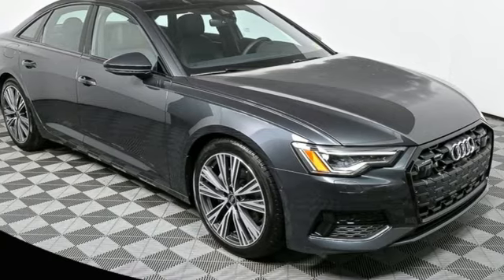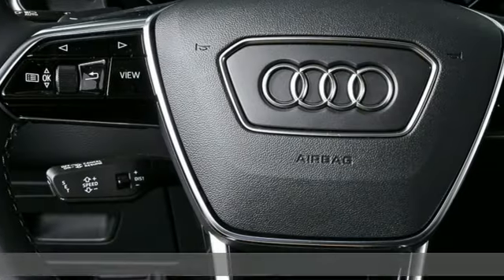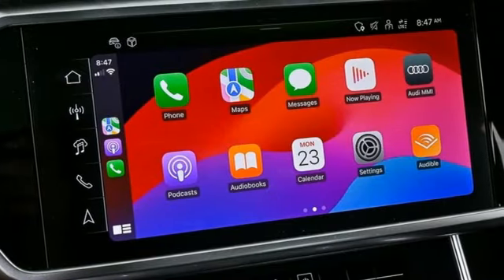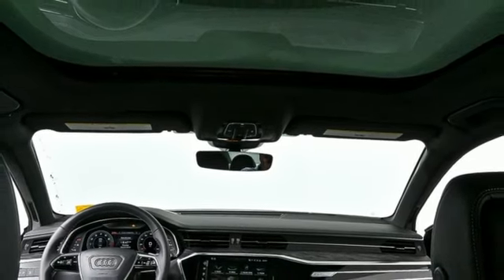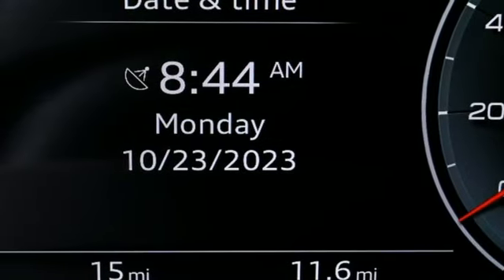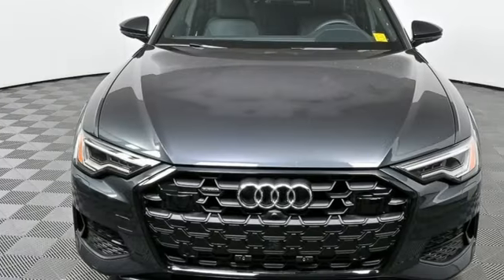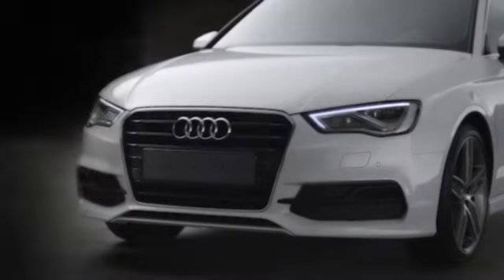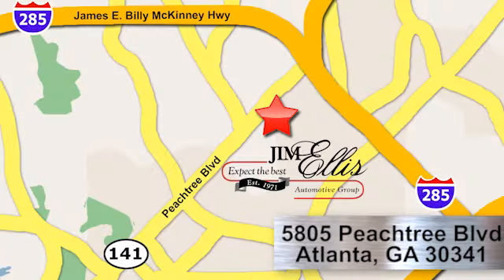New 2024 Audi A6 Atlanta Alpharetta, GA A24575 - SOLD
Year: 2024
Make: Audi
Model: A6
Trim: 2.0T Premium Plus
Engine: 2.0L 4-Cylinder TFSI
Transmission: 7-Speed Automatic
Color: Gray
Interior: Black
Stock #: A24575
VIN: WAUE3BF2XRN000408

Address:
5805 Peachtree Boulevard